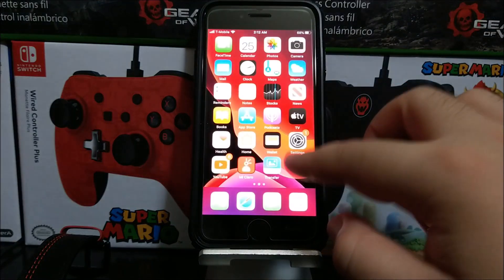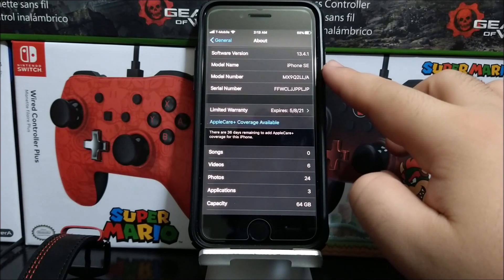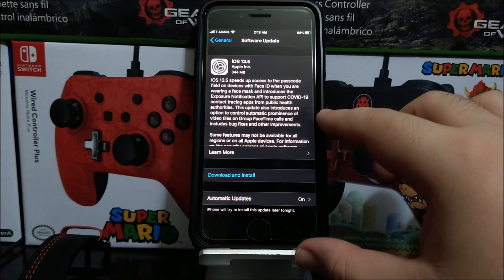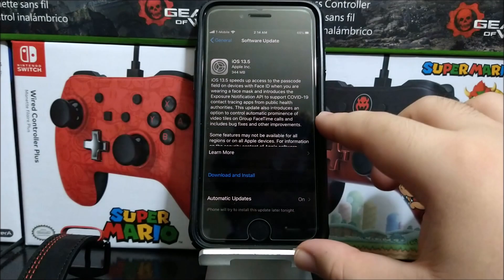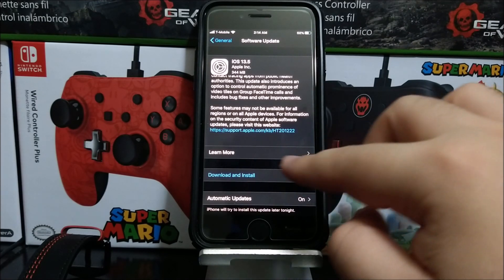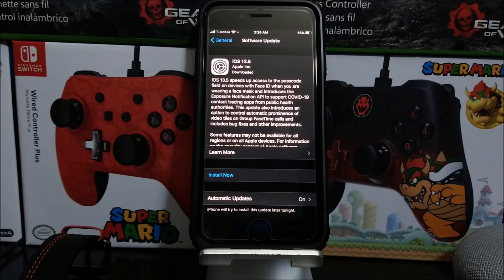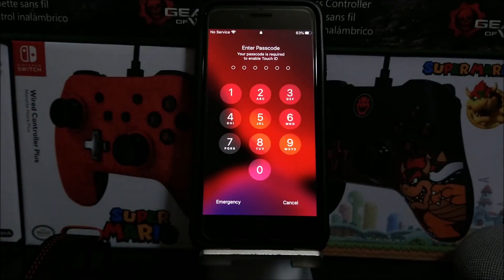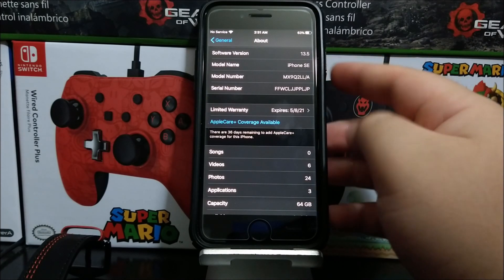Apple iPhone SE 2020 Software Update IOS "13.5"